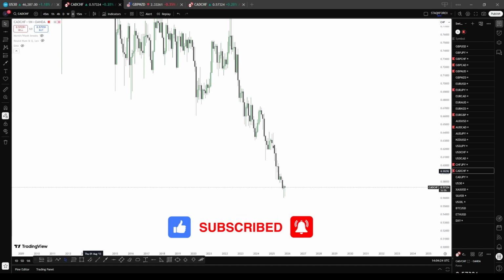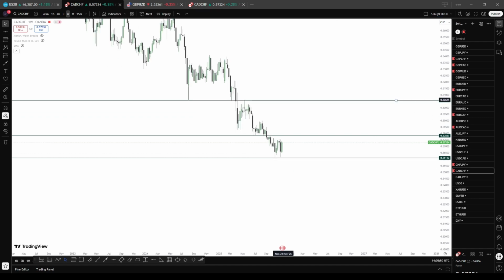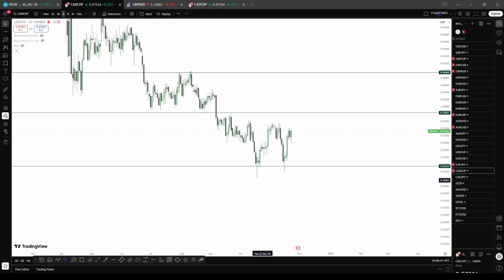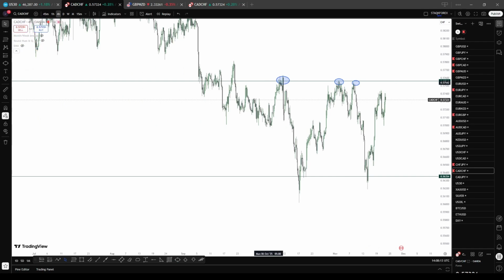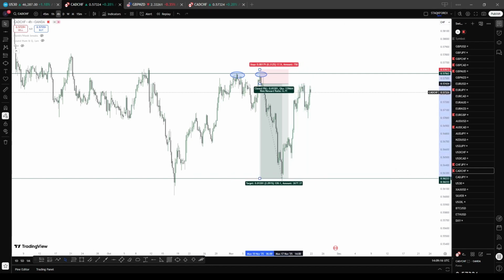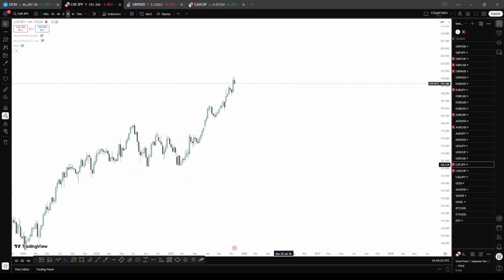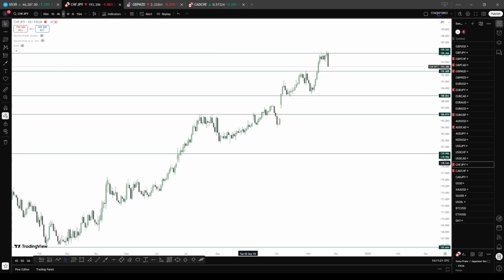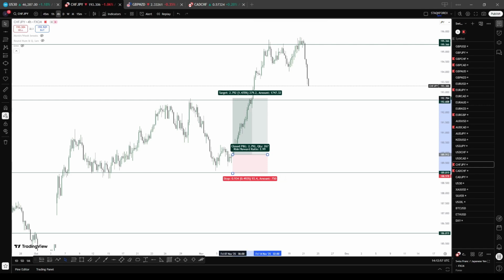SWING TRADING STRATEGY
In this video, I reveal a simple and highly effective Swing Trading Strategy designed for traders who want to catch bigger market moves with less screen time.
Whether you’re a beginner or an intermediate trader, this guide will help you understand how to identify high-probability setups using market structure, key levels, trend direction, and confirmation entries.

✨ Be part of a growing movement.